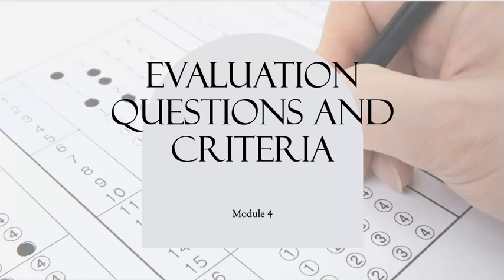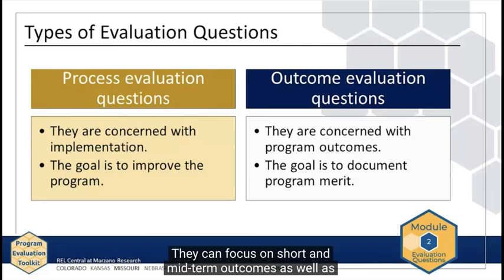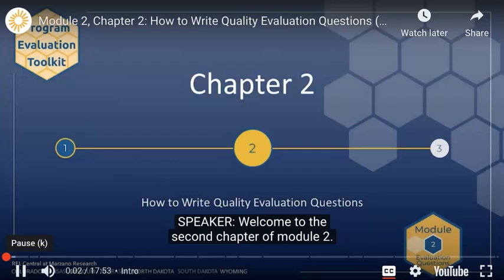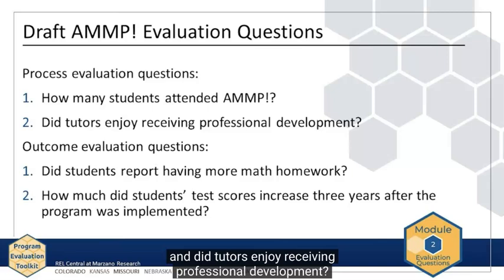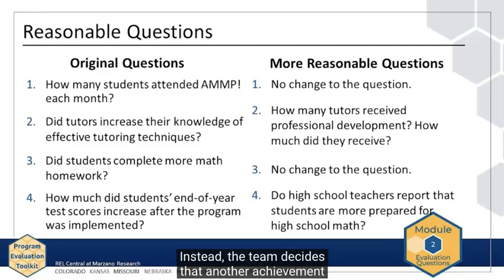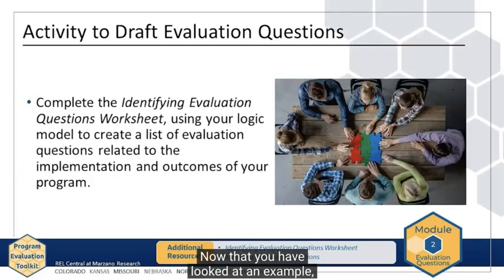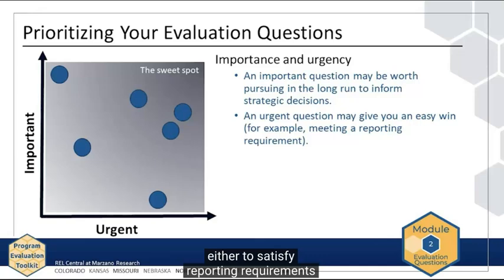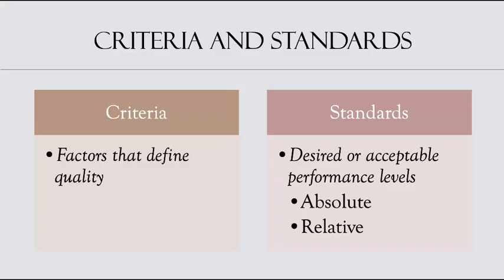Evaluation Questions and Criteria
Evaluation Questions and Criteria -- Module 4 for SED 513